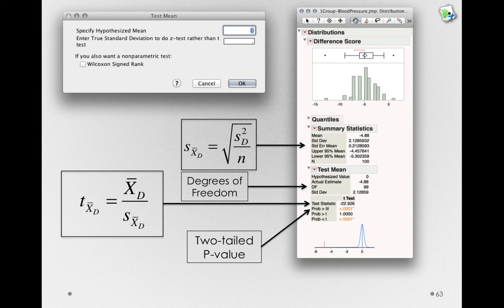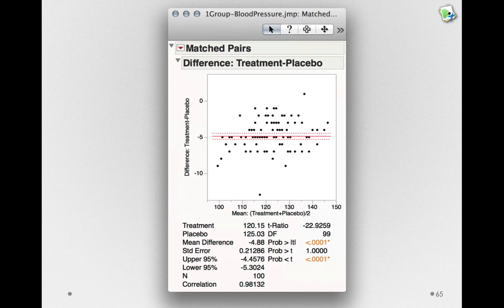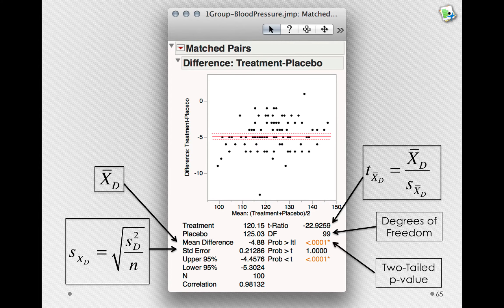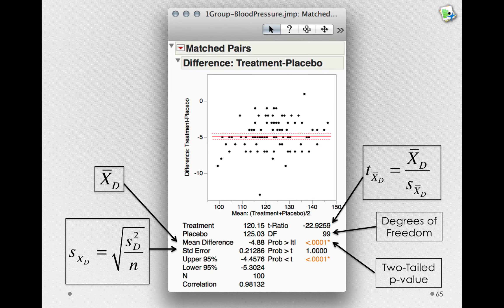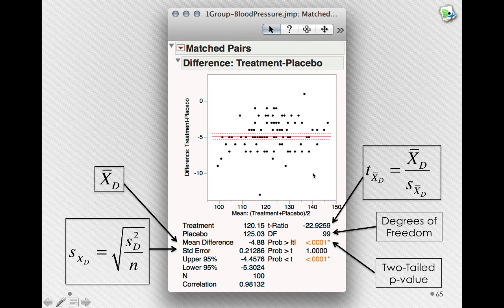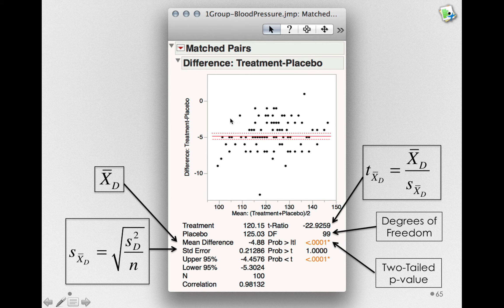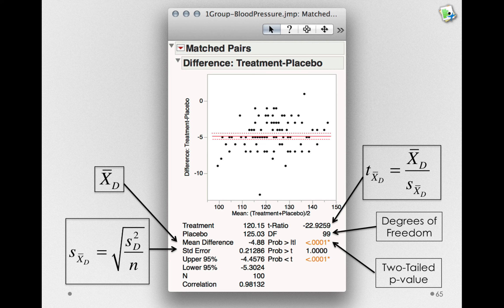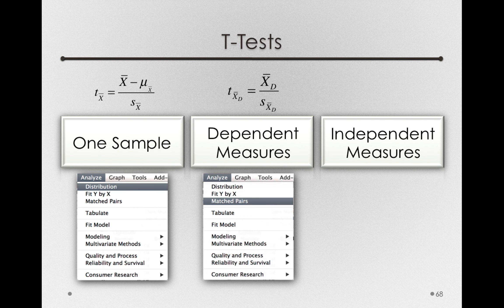The dependent measures t-test in JMP II (Module 1 9 5)